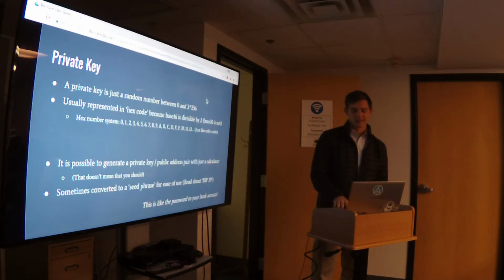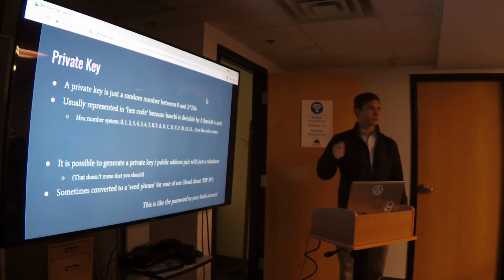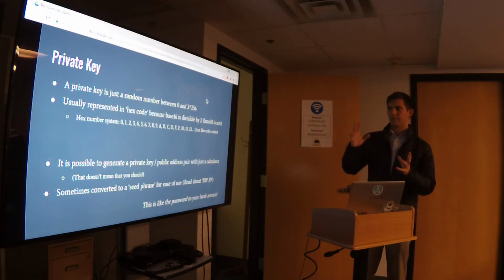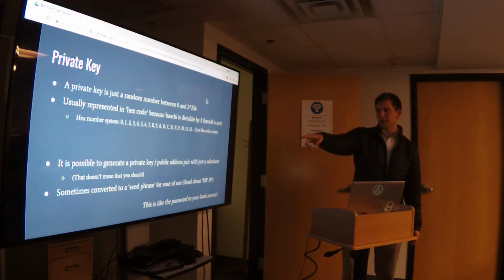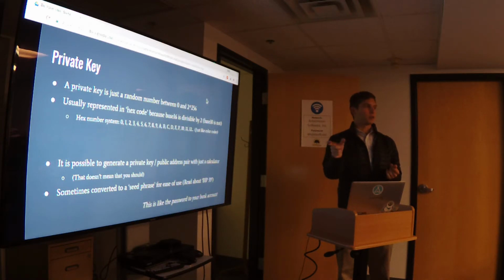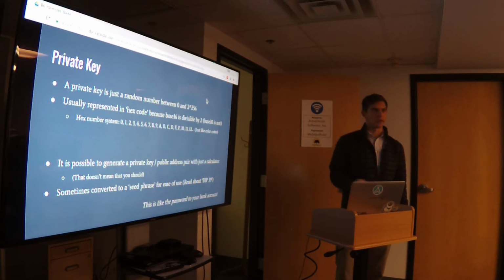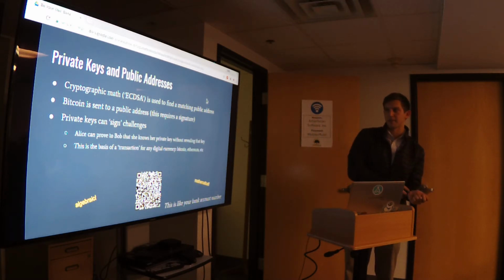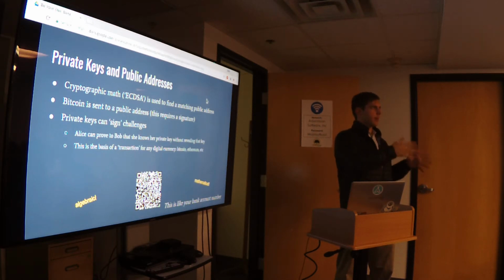Michigan Ethereum Meetup - 2/7 How to Store and Handle Cryptocurrency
Andy Mazzola presenting this month on different ways to store cryptocurrency and tokens.  Covering topics including:

• Exchanges
• Private Keys & Public Addresses
• Cold Wallets
• Software Wallets
• Hardware Wallets
• Metamask